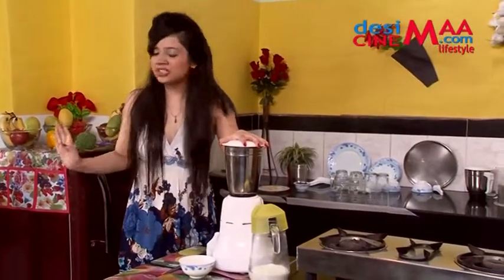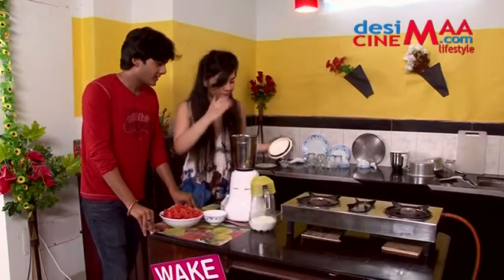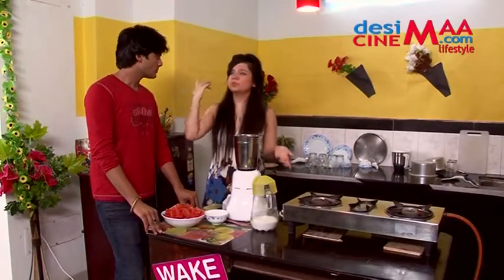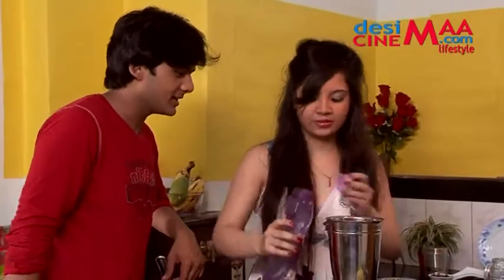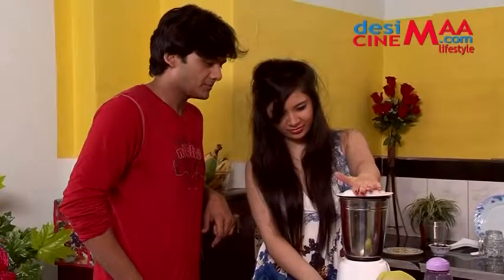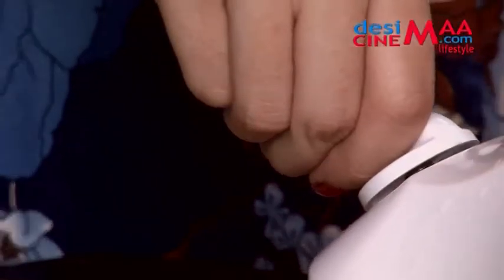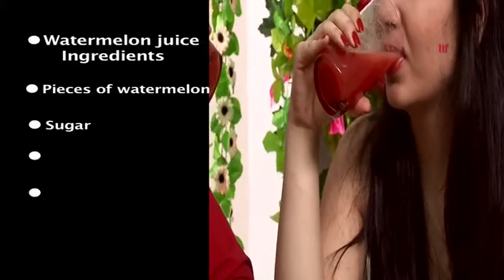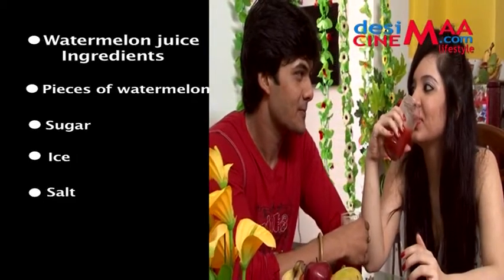how to make Watermelon juice